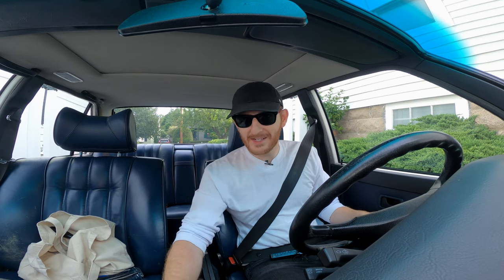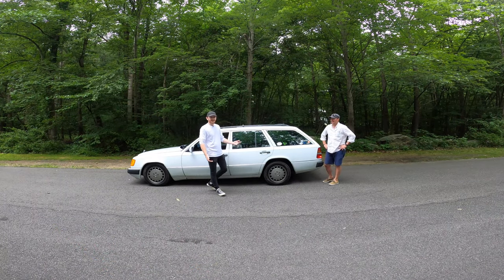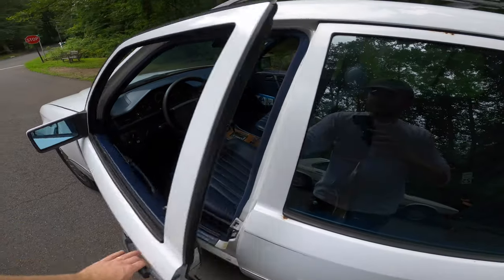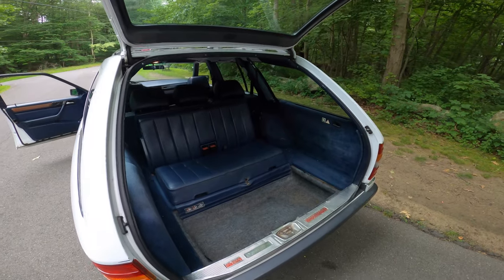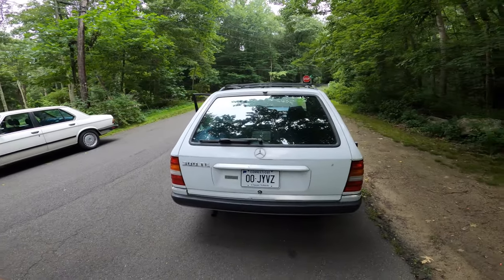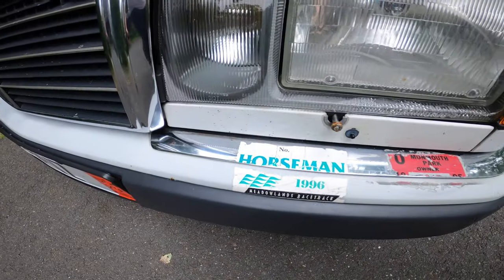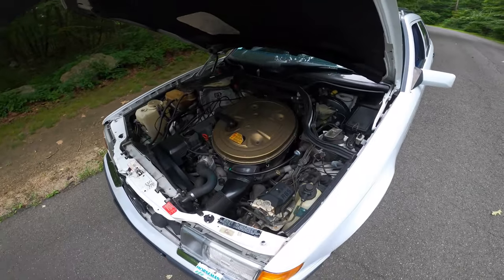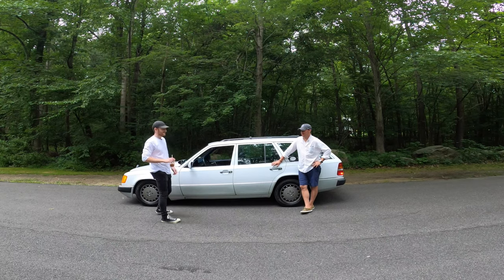1990 Mercedes Benz 300TE Station Wagon W124 Review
MY FAVORITE CERAMIC COATING
BEST CERAMIC WASH
Rarest BMW Parts
BMW SUMMER GOODIES

We check out my friend Ian's 1990 Mercedes Benz 300TE Wagon today over a socially distant cars and coffee on Sunday, August 2, 2020. He's rescued this classic wagon and put quite some time and effort into bringing it back to life over the past year. It's just sold tonight as I prepared this video for posting which we recorded early this morning.

Contact Ian here at: car has been SOLD 8/3/20. Thanks for your interest.

My favorite detailing products:

Griot's Synthetic Clay
Dual Action Polisher
Hexlogic Foam Pad
Meguiar's 205 Polish

BMW OIL FILTER TOOL
BMW GERMAN OIL FILTER
CREATOR C310 BMW SCAN TOOL
GREEN MOLYGEN OIL
LiQUi MOLY ENGINE FLUSH
LIQUI MOLY LIFTER ADDITIVE
LiQUi MOLY JECTRON INJECTION CLEANER
BMW Maintenance

GoPro 8 Black